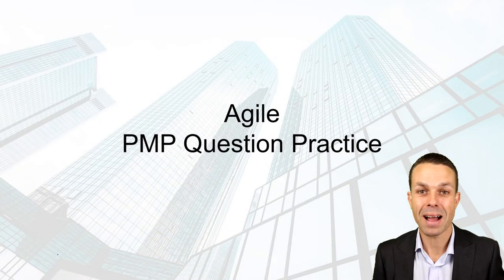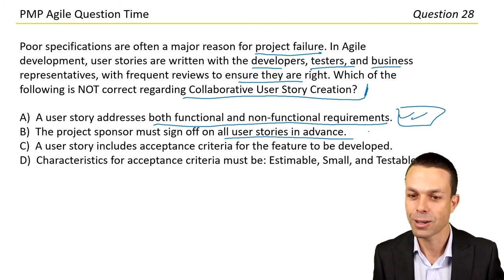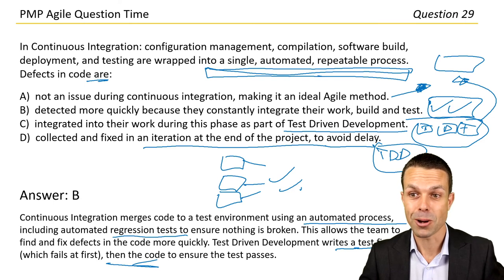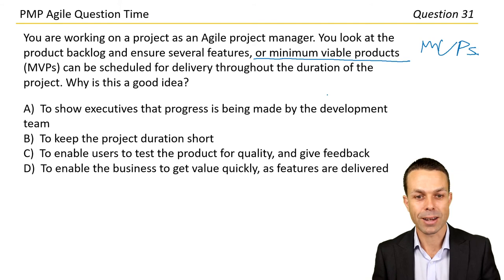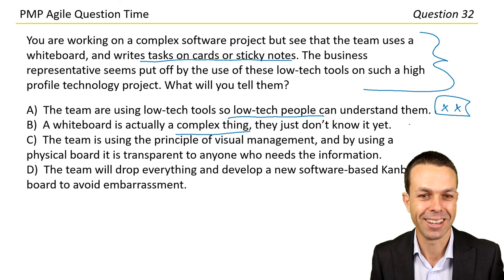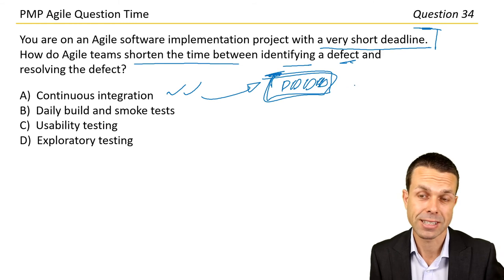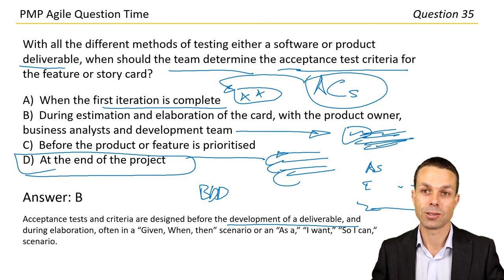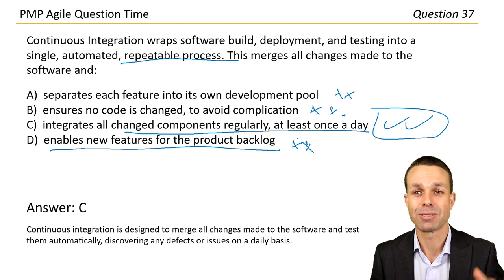Test your Agile Knowledge! PMP and ACP Exam Questions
Test your Agile knowledge with 11 Agile Project Management questions, including scenario based and knowledge based questions ideal for preparing for your ACP or PMP exam.

Timestamps:
00:00 Intro
00:20 Agile Question 1
01:50 Agile Question 2
03:39 Agile Question 3
05:59 Agile Question 4
07:52 Agile Question 5
09:30 Agile Question 6
11:45 Agile Question 7
13:00 Agile Question 8
14:34 Agile Question 9
16:18 Agile Question 10
17:45 Agile Question 11